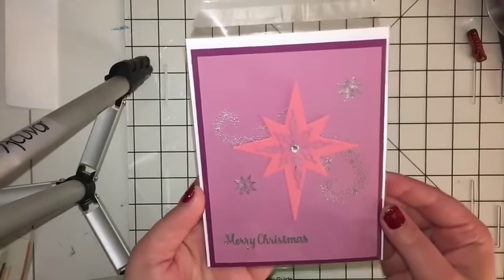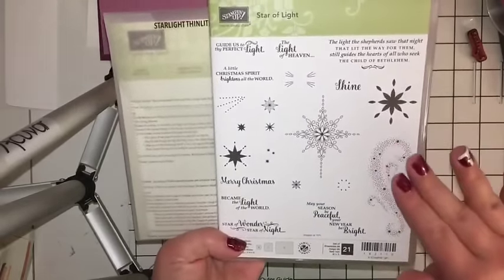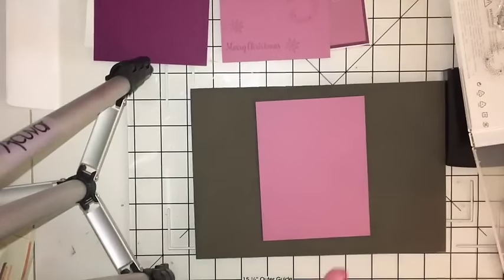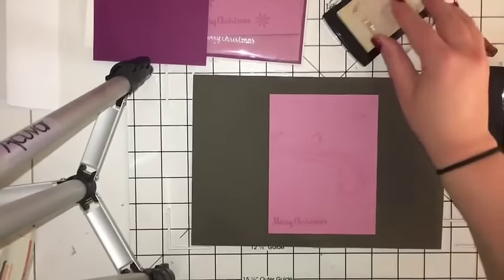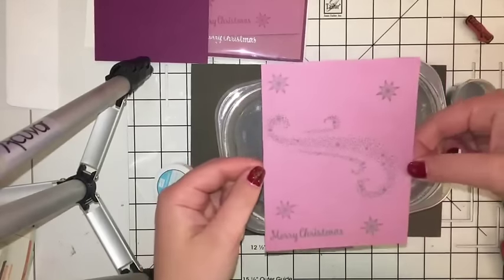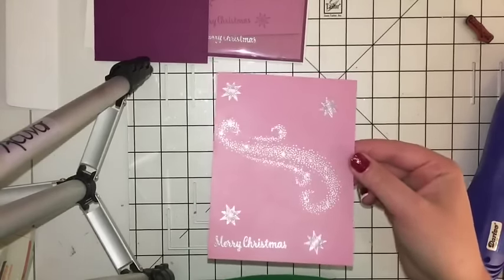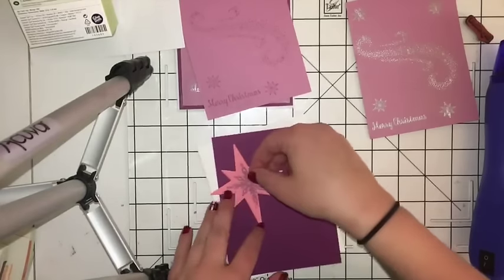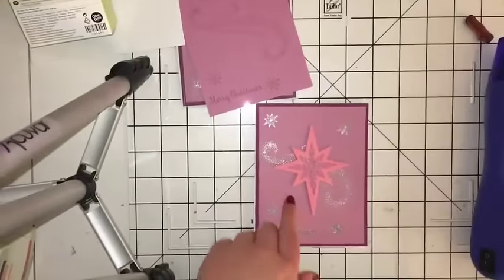Embossing Powder Tutorial with Star of Light